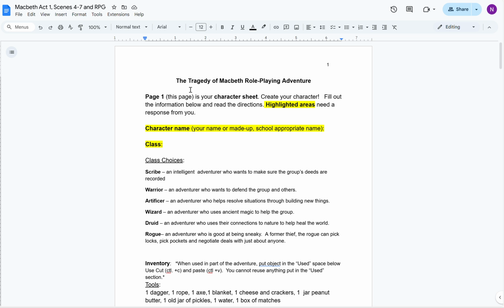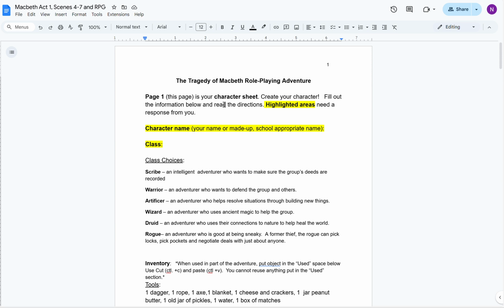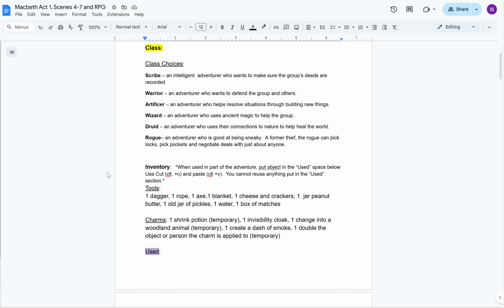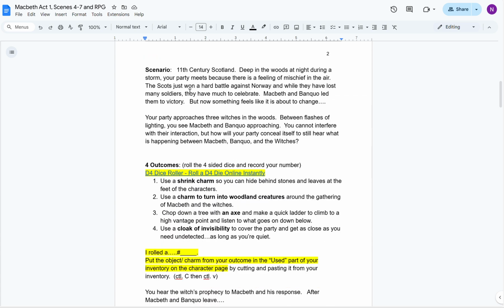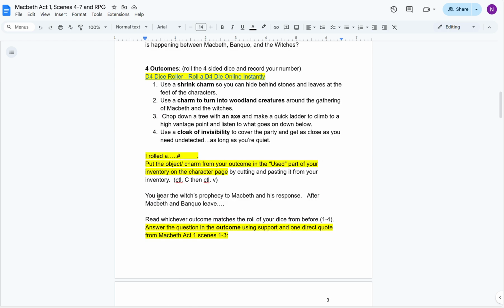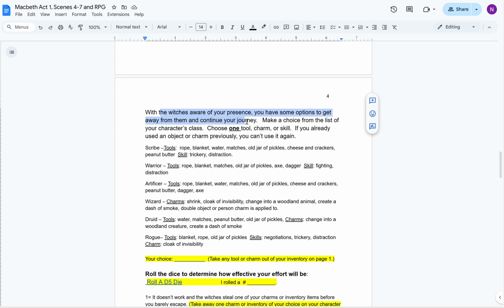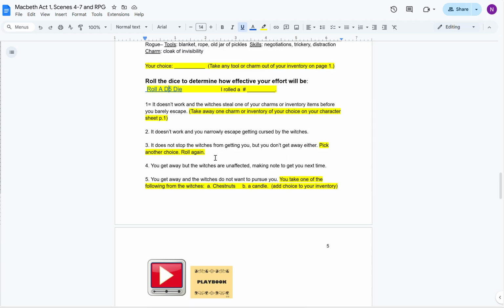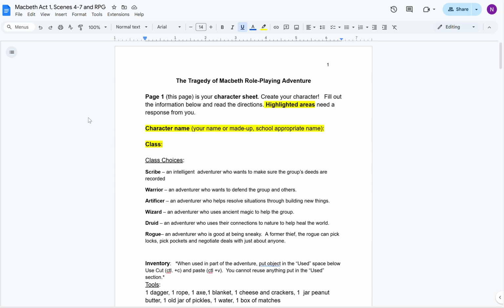Macbeth Role Playing Adventure Directions